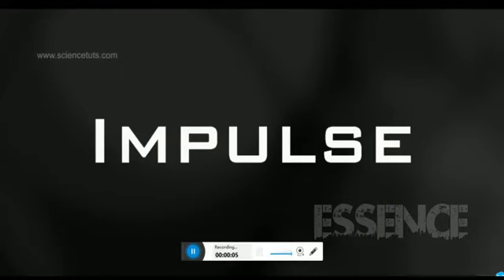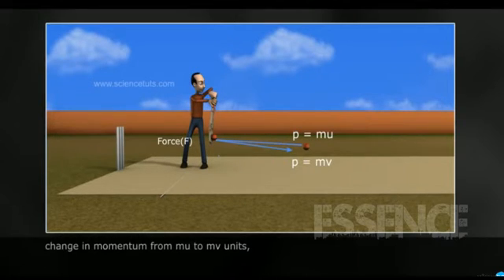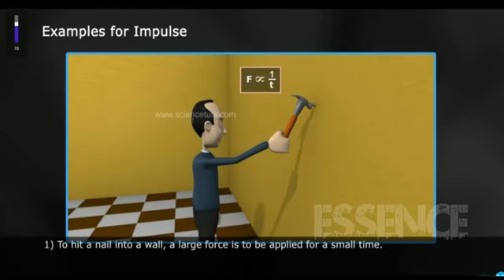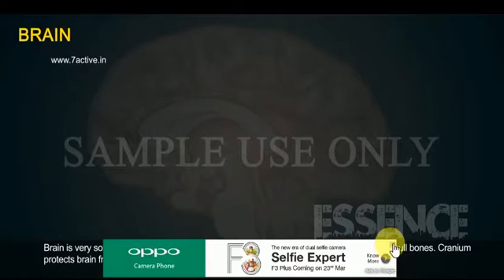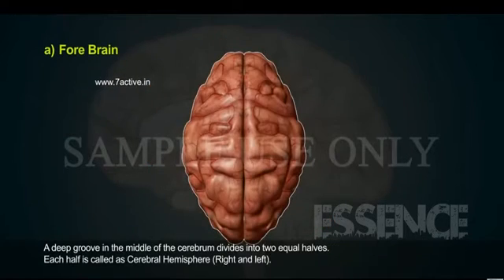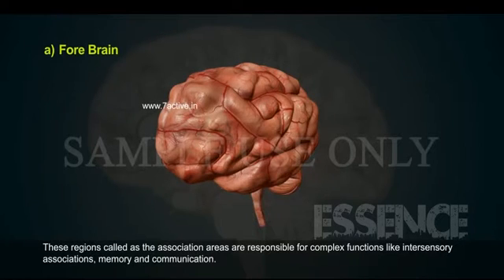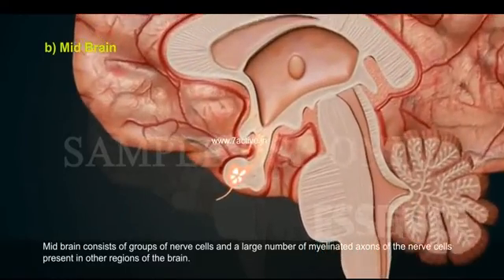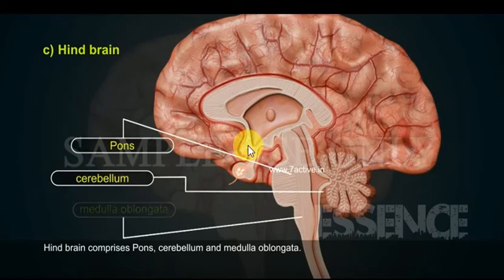# ESSENCE ||THE EYE || BRAIN SCIENCE VIDEOS CONTENT